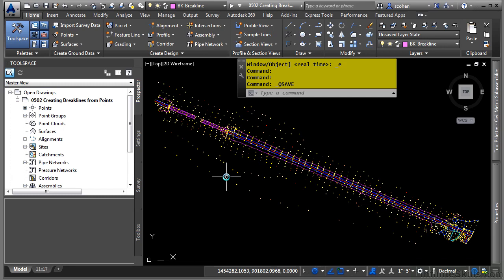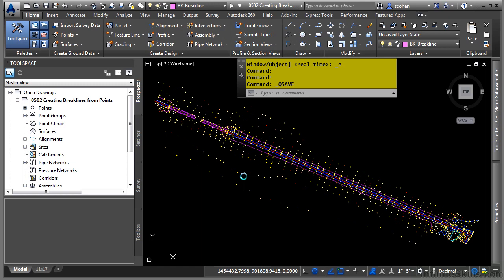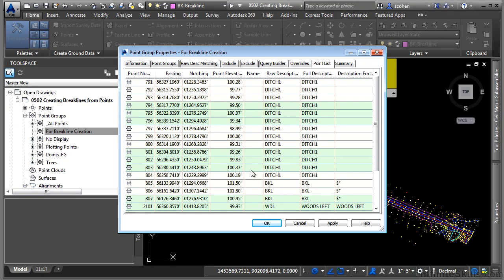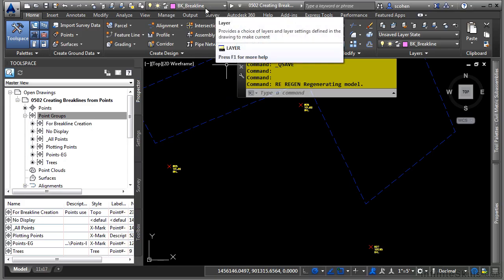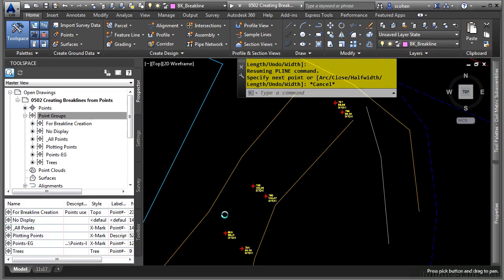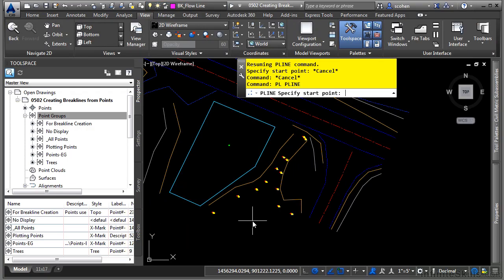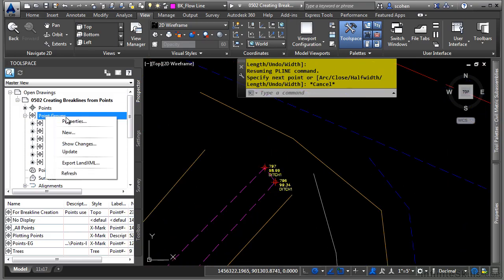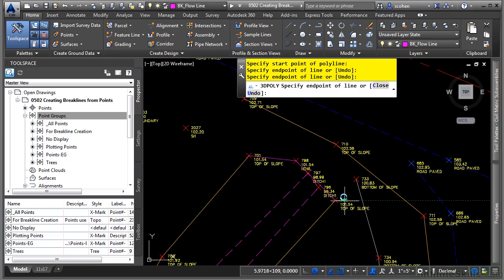05 02 Creating Breaklines From Points